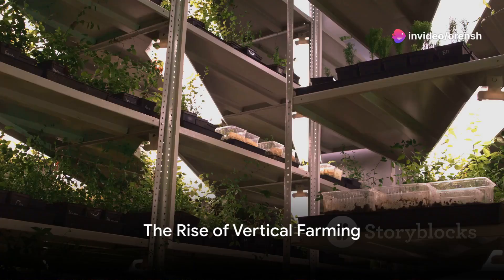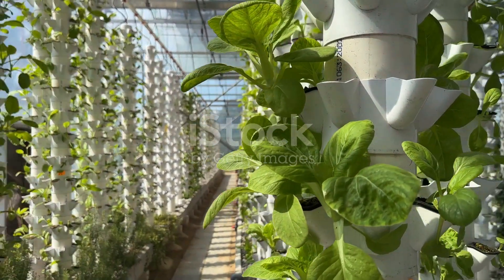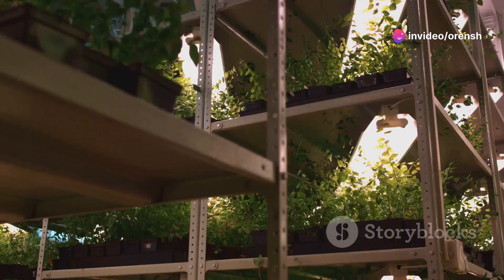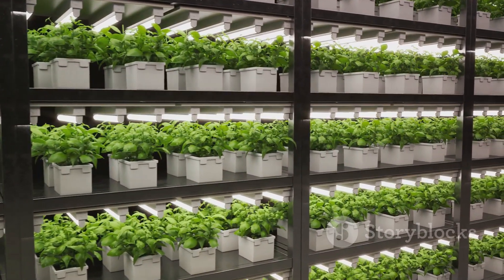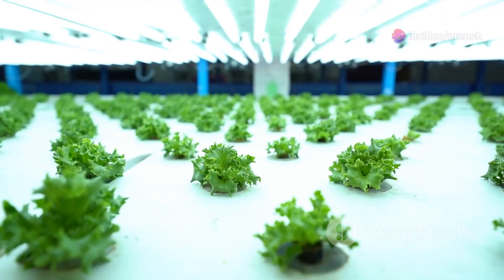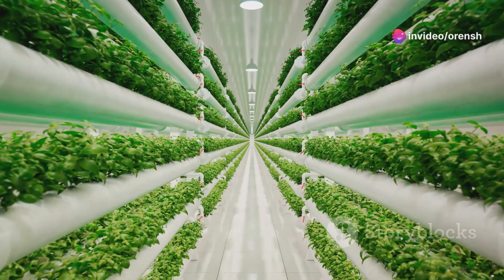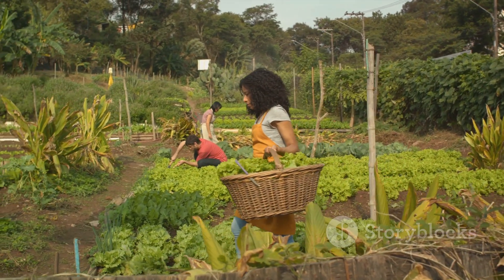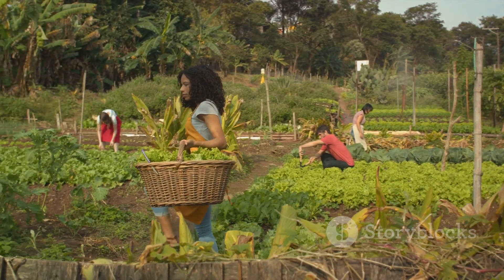From Skyscrapers to Sky-High Harvests: Vertical Farms Take Root in Urban Centers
Forget sprawling fields – the future of agriculture is vertical! Vertical farms are popping up in cities around the world, offering a sustainable solution for local food production. Imagine year-round harvests, reduced environmental impact, and fresh produce grown right in your city. Vertical farming is revolutionizing the way we grow food, making our cities greener and our food supply more secure. Join us as we explore the sky-high potential of this innovative agricultural approach!